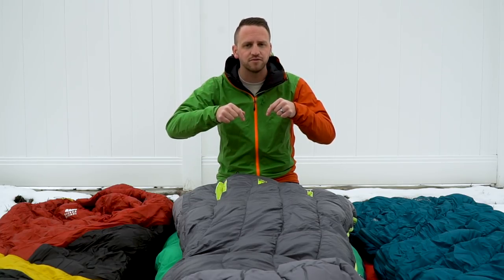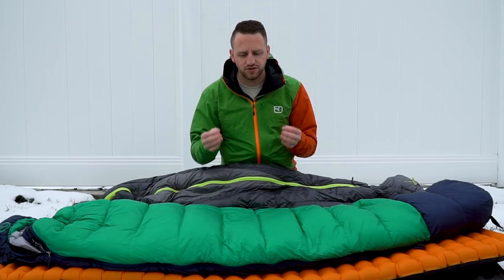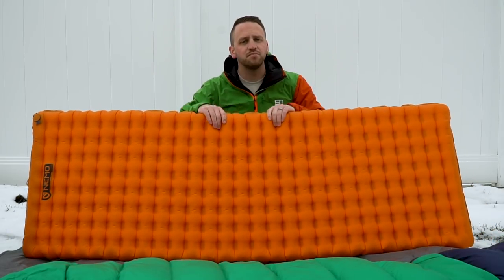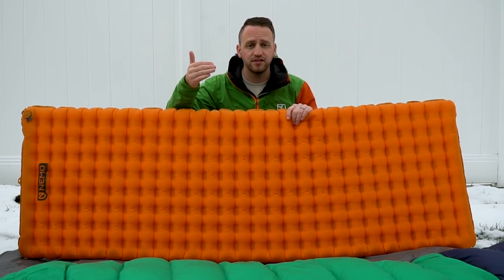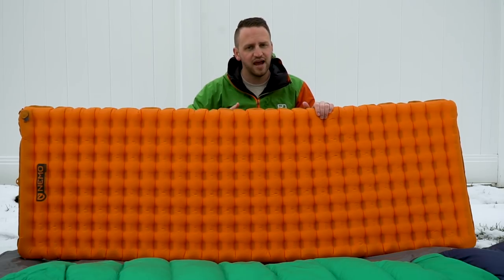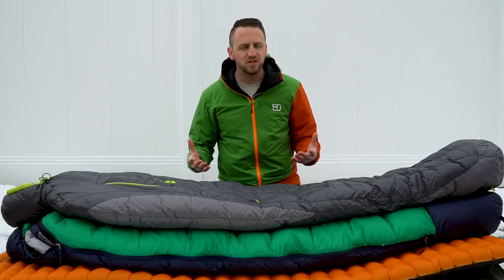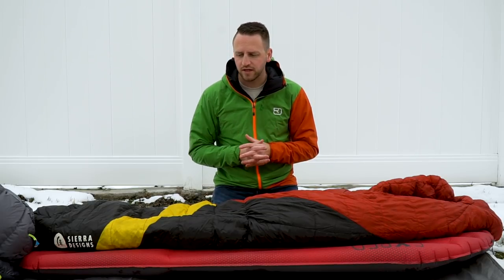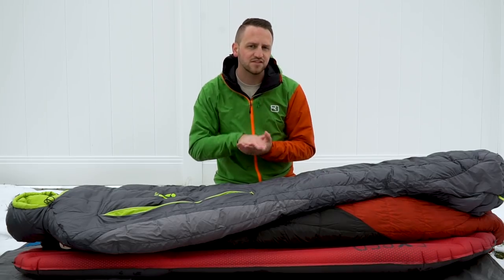How My BACKPACKING SLEEP SYSTEM Changes With Season | A Collaboration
One size does not fit all, right? At least that is how it is with backpacking sleeping bags and pads. Let's talk about my backpacking sleep systems and how they change based on the season I am out in the backcountry.

Here are some links to some of the pads and sleeping bags mentioned in this video: